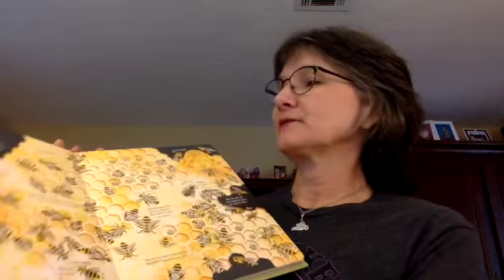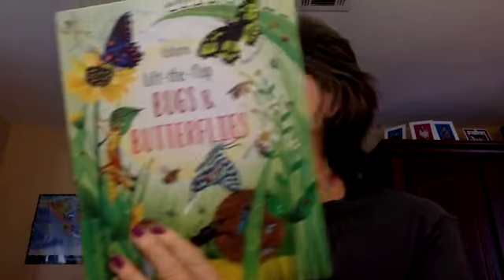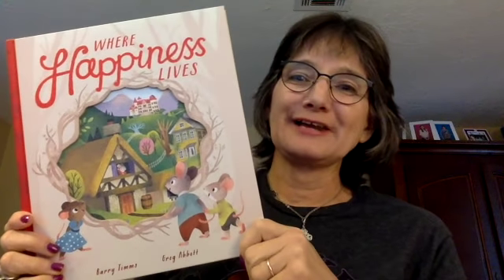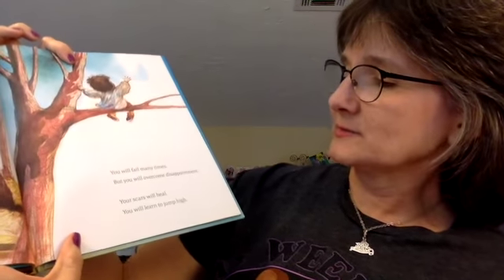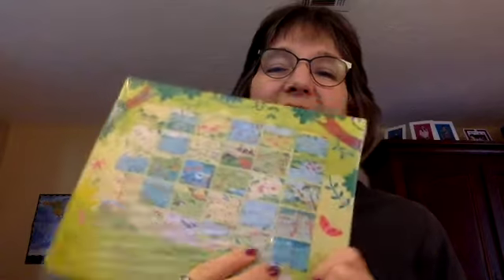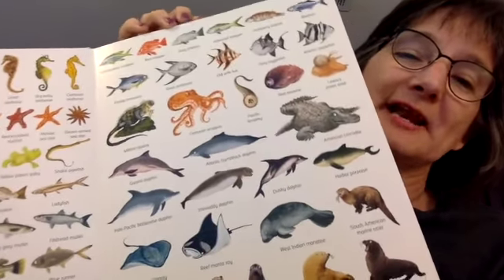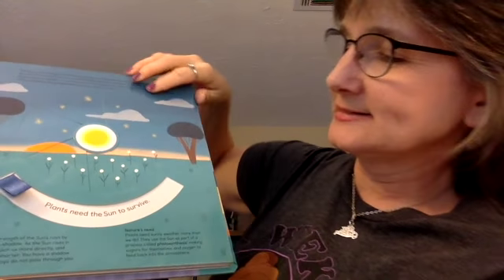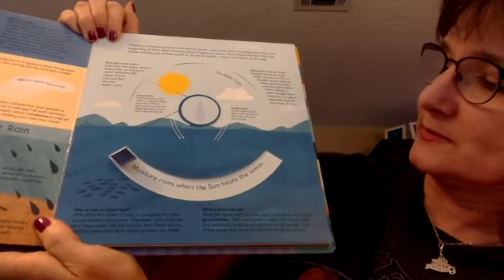Usborne Books & More Fall New Titles for Preschoolers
Here are the new titles for Preschoolers - Fall 2019